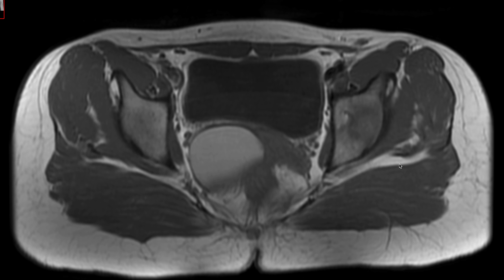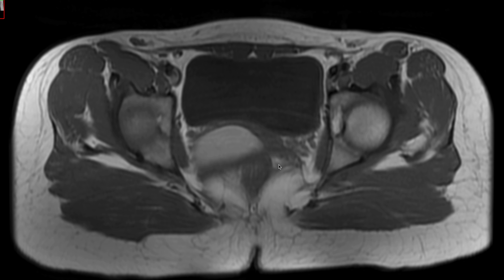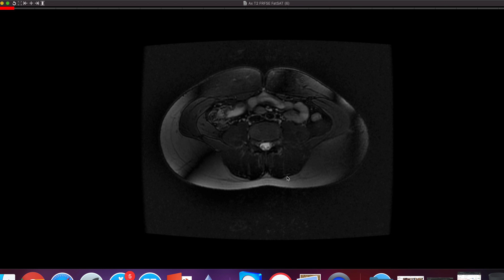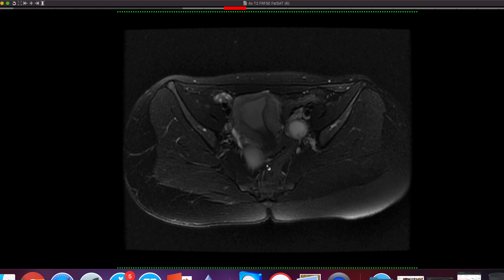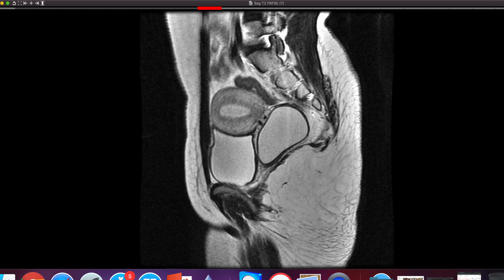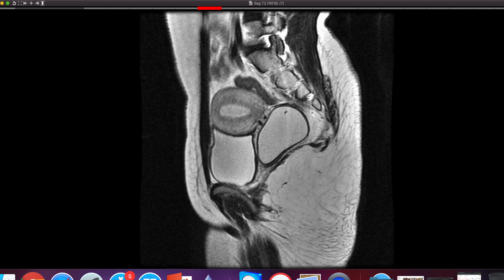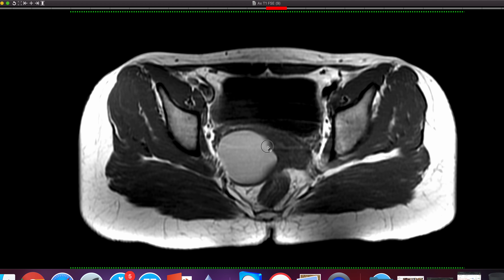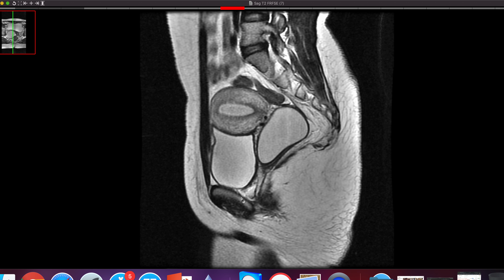Bartholin's Cyst of Vagina